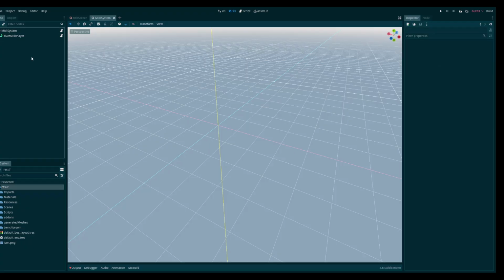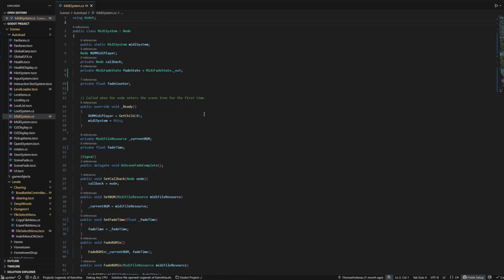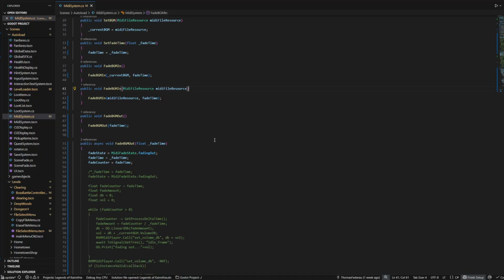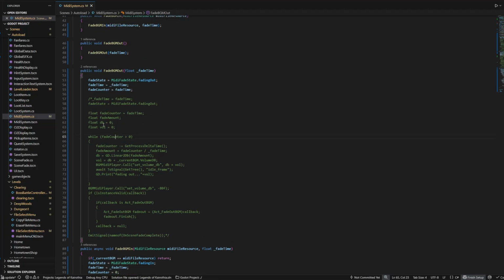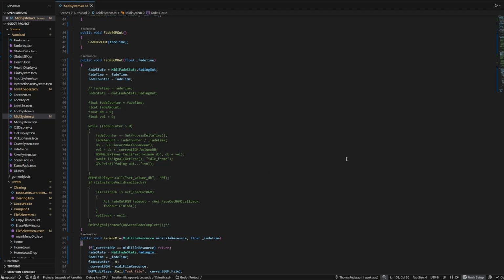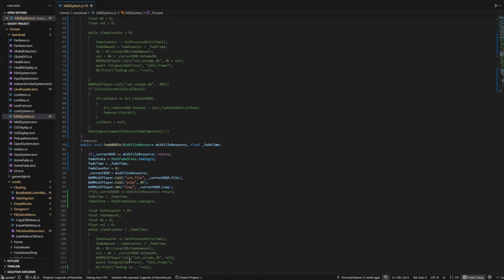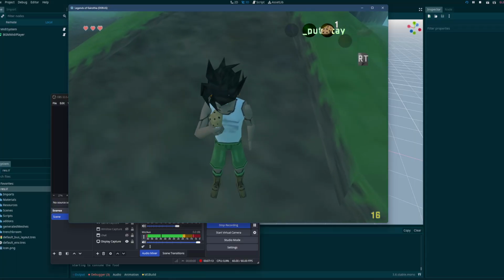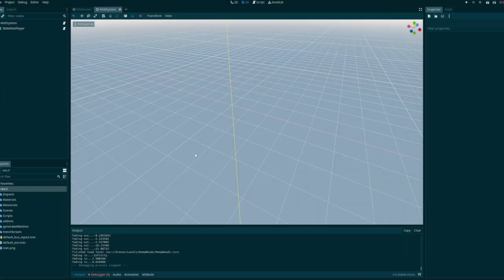Gamedev Progress Update (2026-01-09)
Technically I did this yesterday, but it was late and I wanted to go to bed instead of recording and uploading another video

-Found a neat workaround fixing the issue with the midi script parameters disappearing
-reworked the MidiSystem code to run the main logic in the process method instead of asynchronously
-fixed a bug where, if you try to eat a cookie while you have 0 cookies, a cookie appears in your hand.
-Introduced a new bug as a result of fixing the previous bug, where the cookie seems to appear in your hand when you assign the cookie to a button.